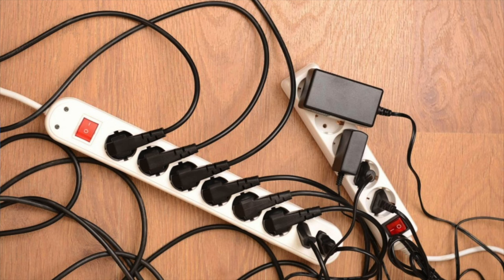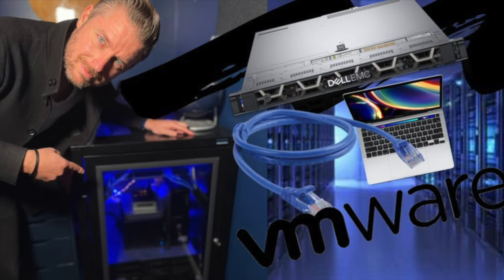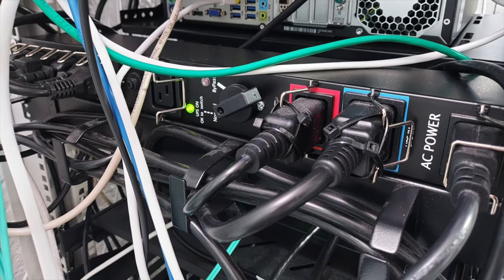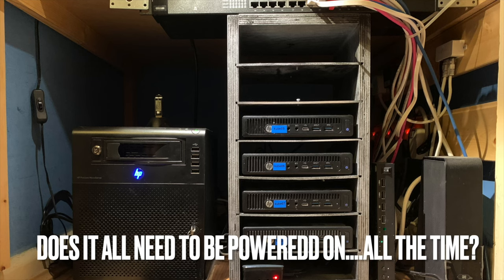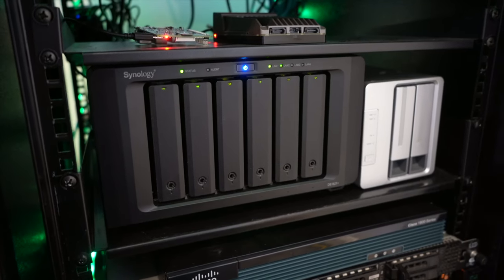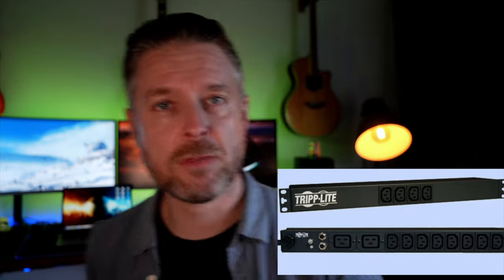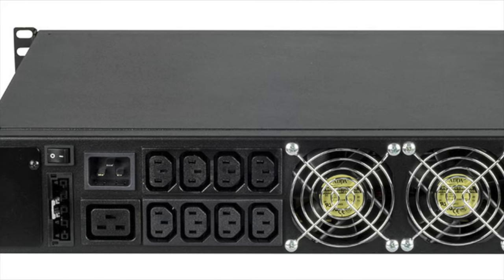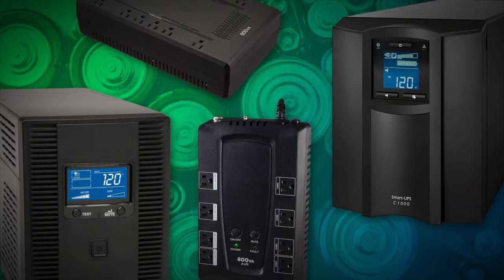Homelab Setup: Best Power Options [Setting up a UPS]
So you have a homelab and want to know the best ways to power it?
There are so many options available, but ultimately don't use cheap and nasty power boards...they are no good!

If you want to setup your lab correctly, get stuff that will last, has better voltage controls, and also consider redudancy!

We'll look at PDU's, UPS', Generators and Tesla Walls

Keep your Tech Secure and Monitored!!